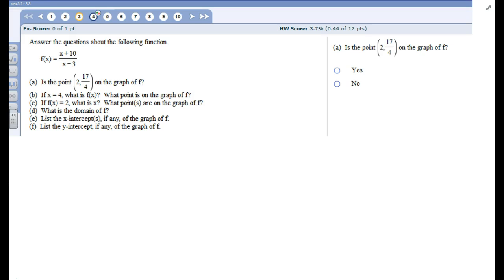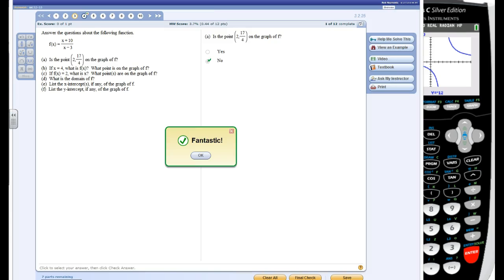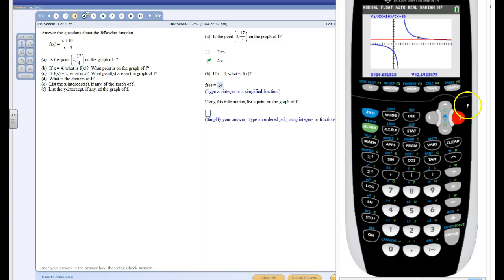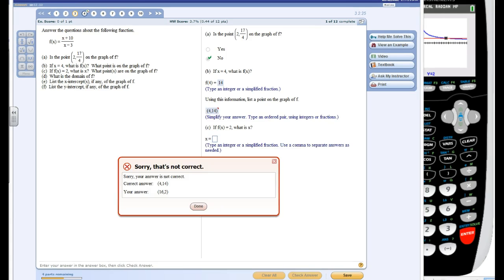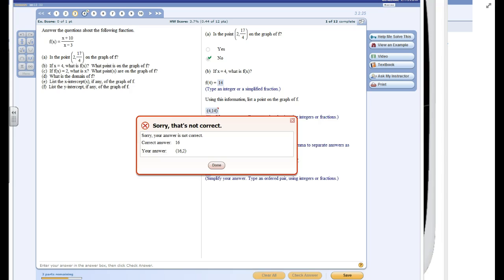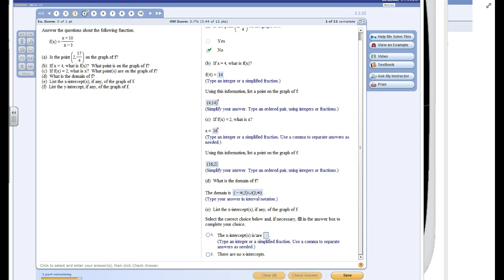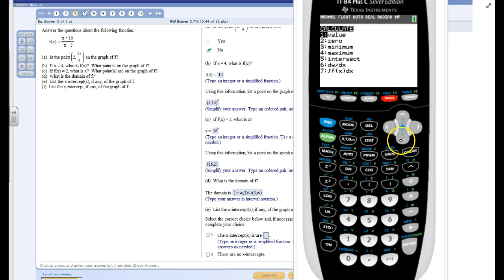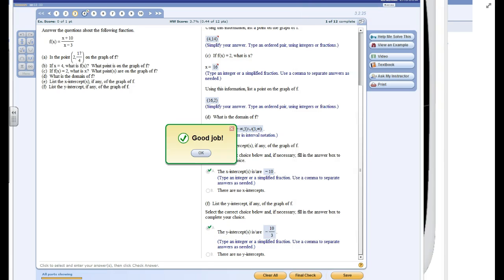College Algebra Sec 3.2 #3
Using Graphing Caclulator to find information on functions